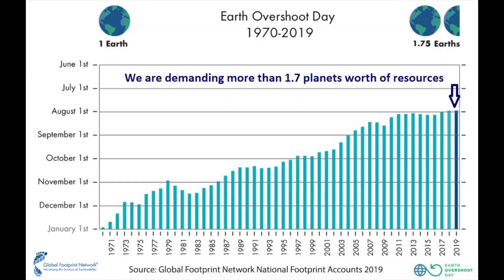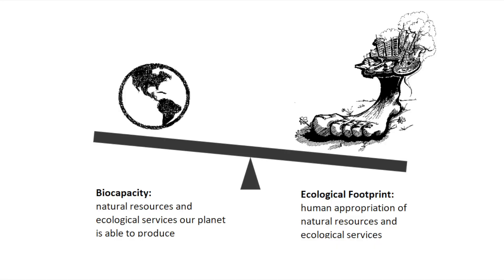Introduction to the Ecological Footprint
Alessandro Galli, Ph.D., Global Footprint Network's Director of the Mediterranean-MENA Program, introduces the Ecological Footprint in a course for Protected Area managers who are creating ecotourism experiences. This project is a collaboration between IUCN Med and Global Footprint Network.